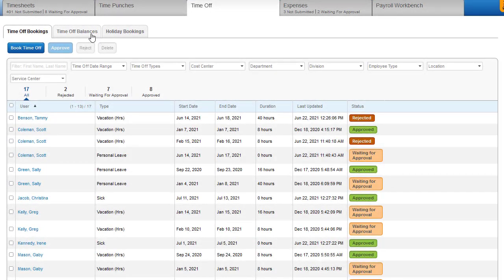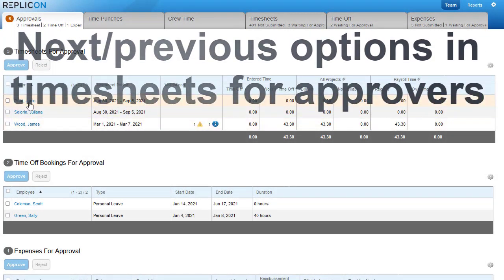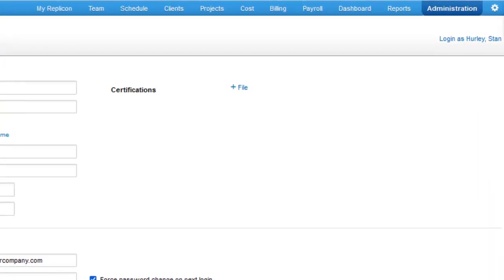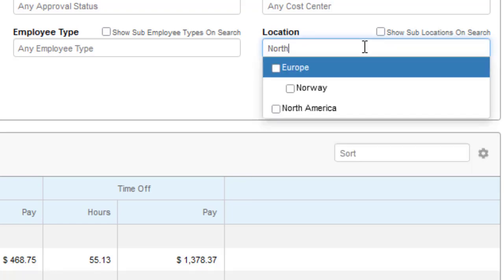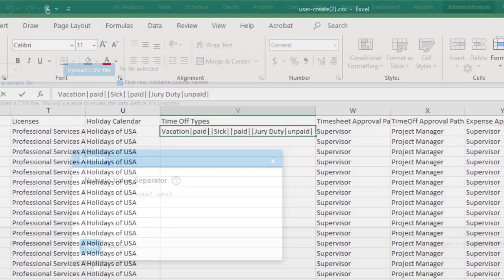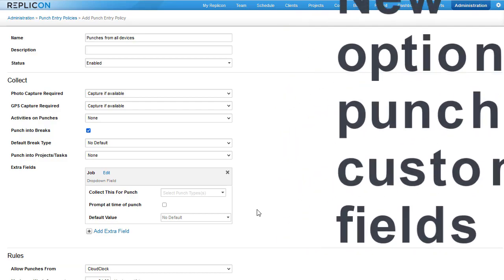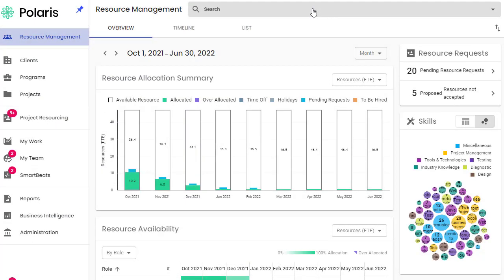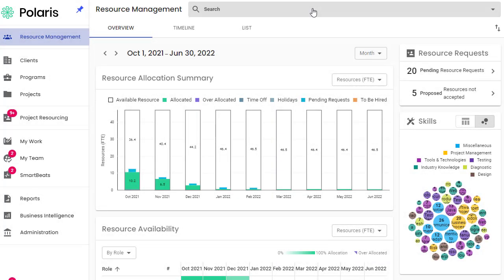New Features in Replicon and Polaris - Q3 2021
Find out what we added to Replicon and Polaris in the third quarter of 2021.

Payroll managers can now be allowed to make ad-hoc changes to users' time-off balances.

You can now remove time off by including a minus sign before the value to allow manual adjustments and enable ‘Make time-off balance adjustments’ in payroll manager permission profiles.

The new navigation icons in timesheets for the approver view help approvers move quickly from one timesheet to the next, rather than having to return to the timesheet list after each approval in Replicon.

There is now a dynamic version of user custom fields in addition to the existing fixed user custom fields. When you search for a group like a location or a department, we now offer a ‘Show Sub Location’ search option that returns all the subgroups of that group rather than simply returning that parent group alone. This new option saves payroll managers from having to scroll through the full group list or search subgroups one by one when importing data.

Replicon now offers the option to choose a different character, other than the pipe separator, to act as the value separator. Just click the settings icon to choose a new character.

A new short-time entry ID feature has been introduced for users who associate custom fields with their time punches. You can now associate multiple punch types. With each punch; a custom field, for example, you can associate a custom field with both clocking in and transferring a punch. This should save you from having to duplicate custom fields. You can also now choose which punch a transfer type custom field is associated with, either the old punch or the new punch.

New compliance rules have also been launched this quarter.  We're particularly focused on accrual rules which determine how much and how often new time-off allowances are added to a user's time-off balance.

Finally, we continue to make big improvements to our Polaris product suite this quarter. Among other things, we've added a new product, Polaris PPM, a product portfolio management solution. It includes Polaris product management functionality, Smart Match, resourcing Smart Beats, and more. We'll be adding a set of new features tailored to the PPM market over the coming months.

If you'd like more information check out Replicon help or select the Help link in your settings menu. Then click the envelope icon and choose the Every Post option.

Video Highlights:

These features are profiled:
00:19 Ability to manually adjust time off
00:51 Next/previous options in timesheets for approvers
01:07 User dynamic custom fields
01:34 Show sub-groups in search results in the Payroll Workbench
02:10 Custom value separator options for imports
02:41 Short Time Entry ID in the Time Workbench
03:08 New options for punch custom fields
03:35 Compliance updates
03:53 Polaris PPM

Happy Time Tracking!
Replicon Inc

Alarm clock ticking sound was served by the freesound project and produced by Joe DeShon